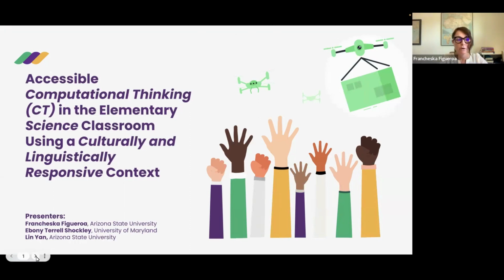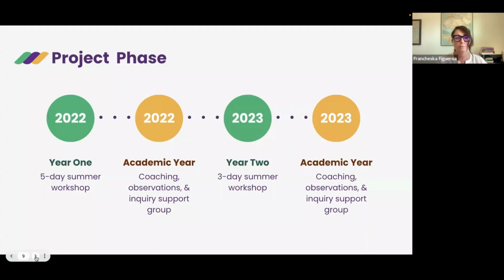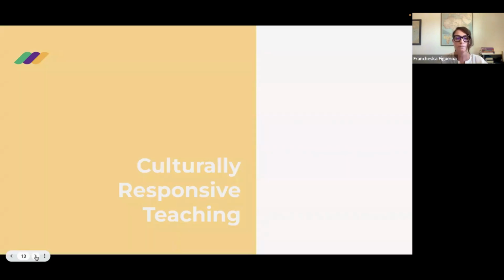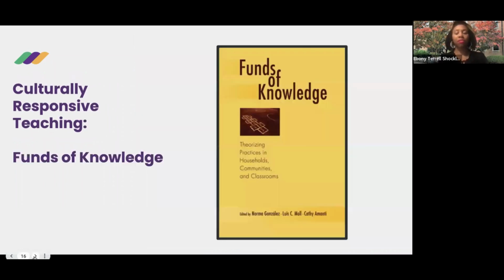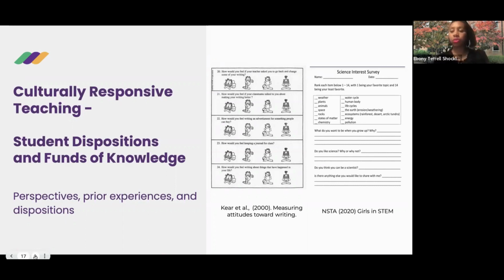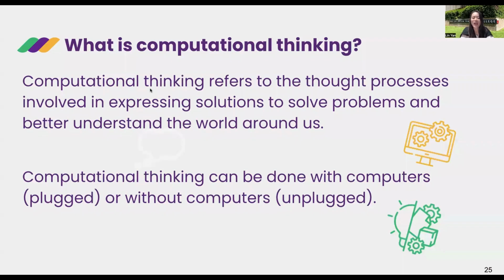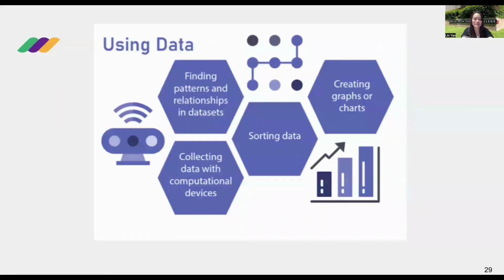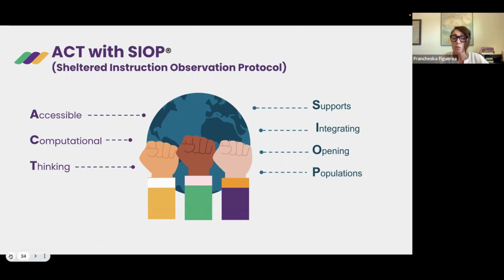Accessible Computational Thinking in the Elementary Science Classroom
Accessible Computational Thinking (CT) in the Elementary Science Classroom Using a Culturally and Linguistically Responsive Context

Presenters:
Dr. Francheska Figueroa – Arizona State University
Dr. Ebony Terrell Shockley – University of Maryland
Dr. Lin Yan – Arizona State University

💙 We appreciate your referrals and your support in building a strong, vibrant community of English educators in Arizona!